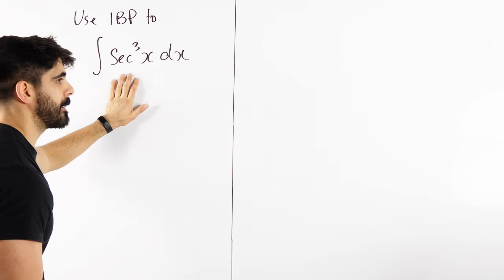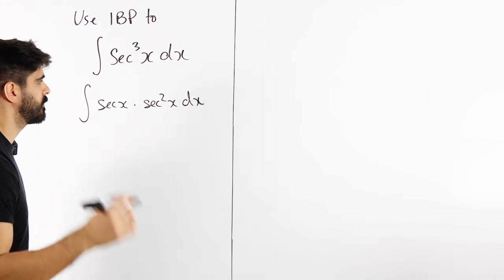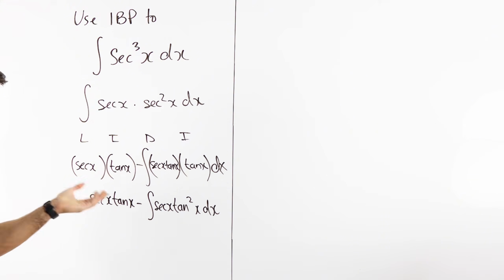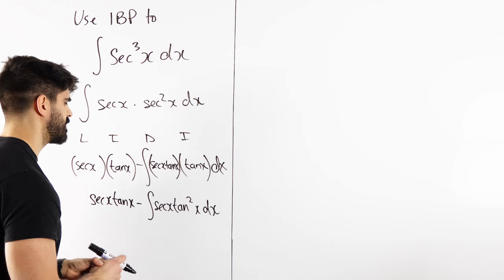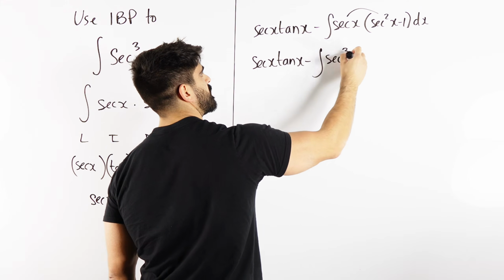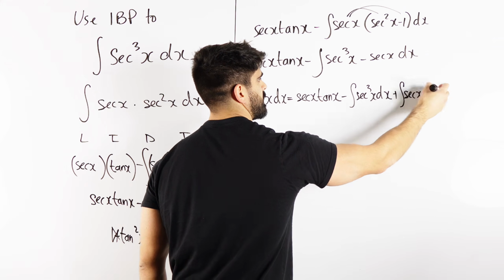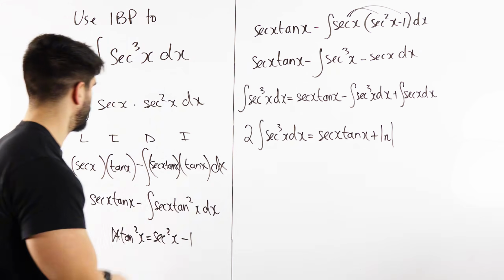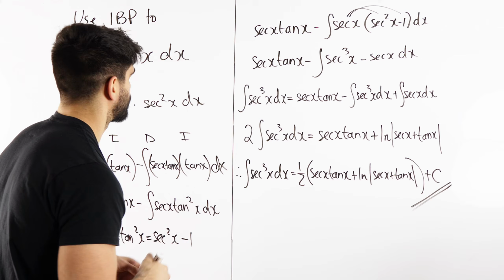46. Integration By Parts With Trig SOLVED IN 6 MINUTES | A-Level Maths